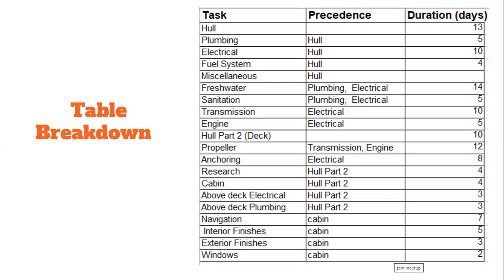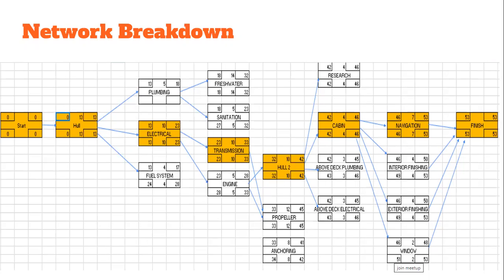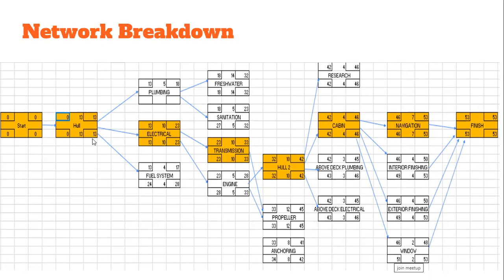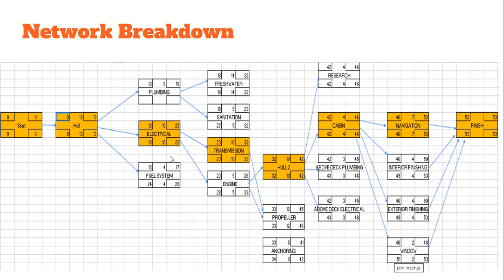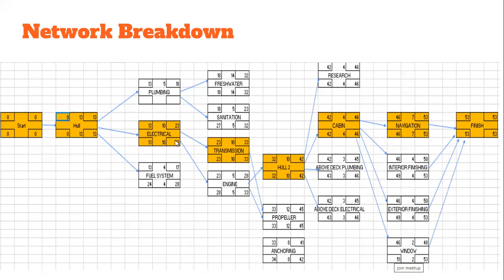INDE 6332 – Engineering Project Management Project Network